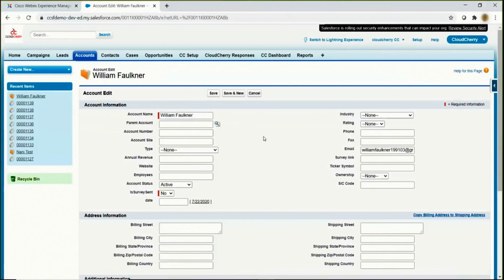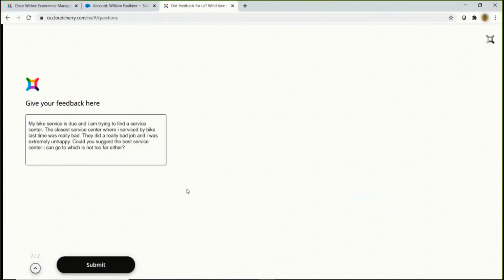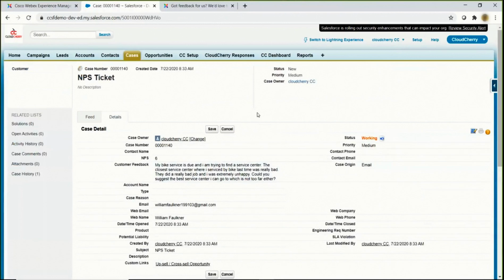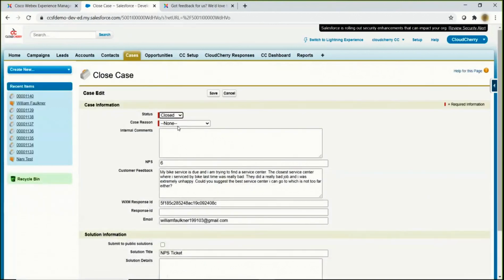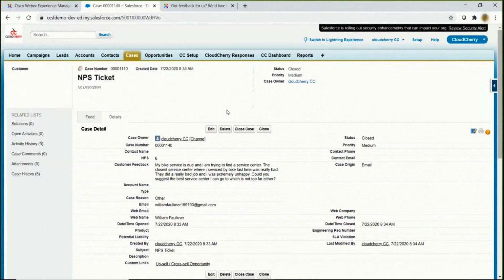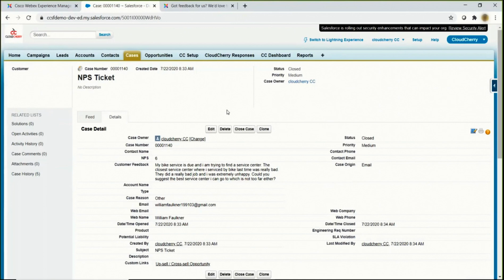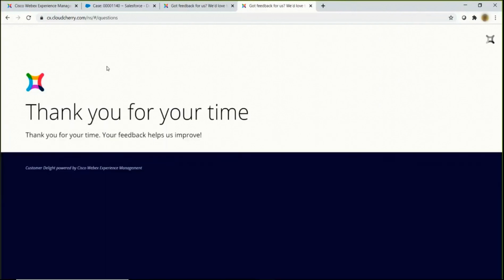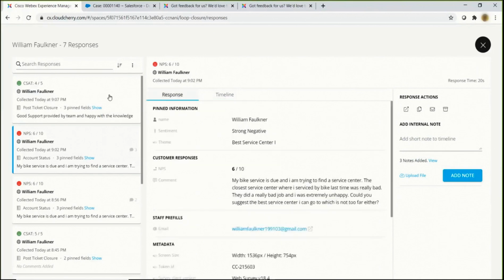921 Salesforce Integration For Experience Management